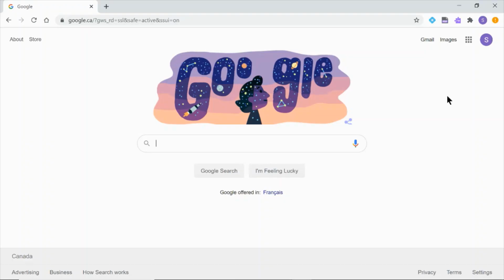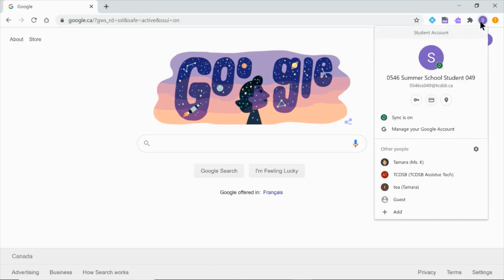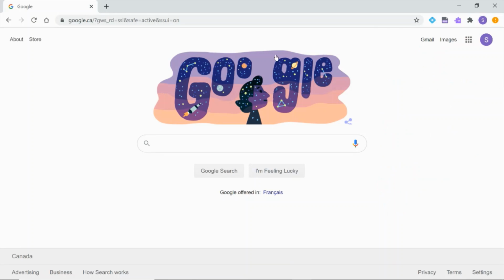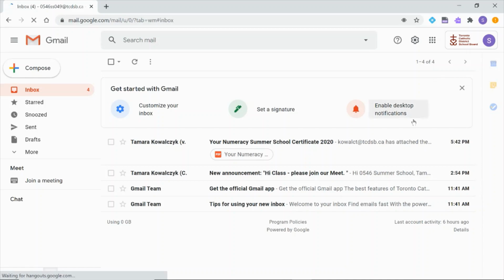How to Check your TCDSB ca Gmail Account For Students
Students - learn how to access your TCDSB email account.

For a reminder on how to log in to your Google Chrome browser, watch our video